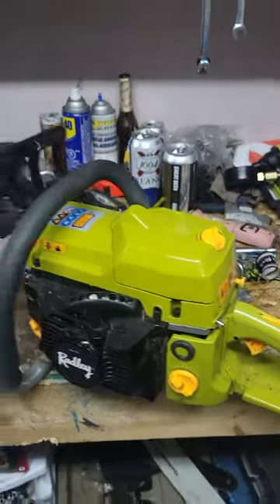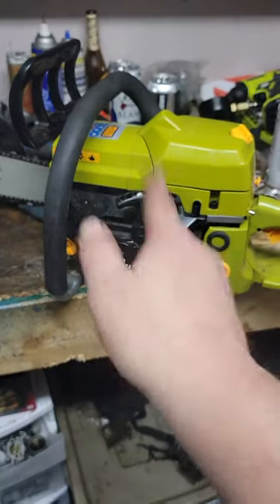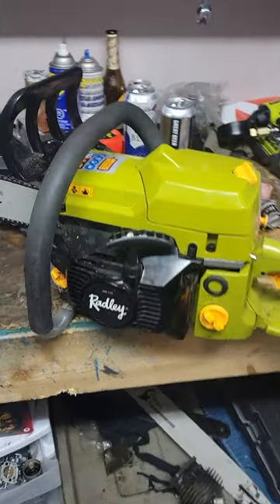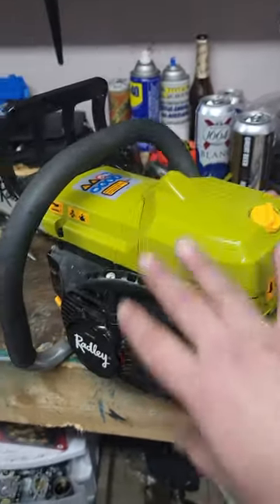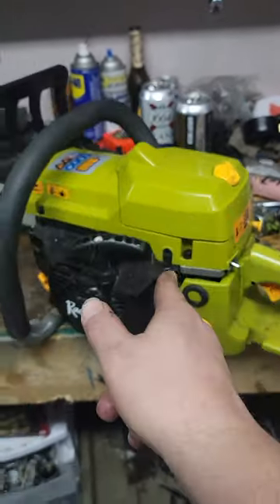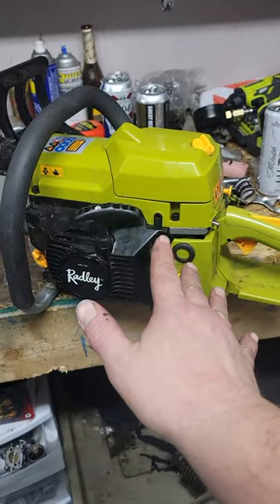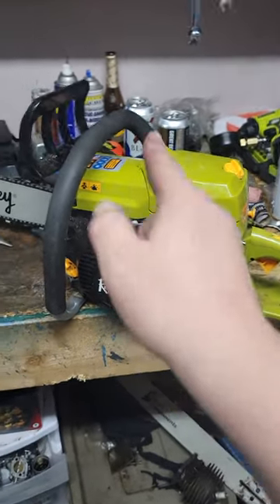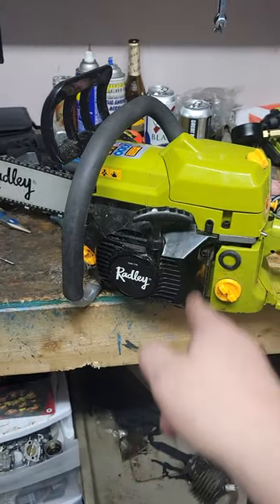plans for the radley chainsaw